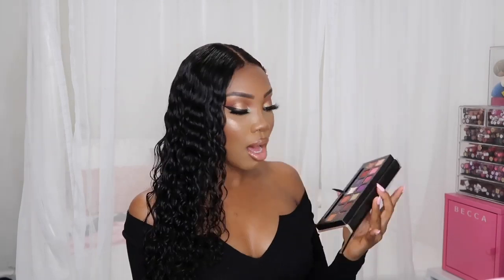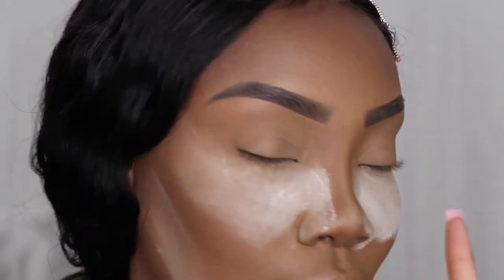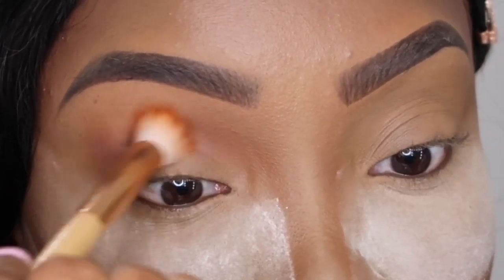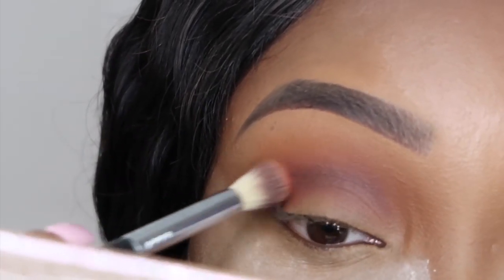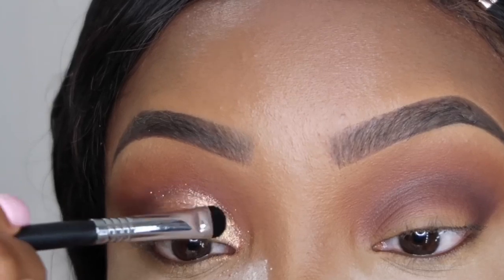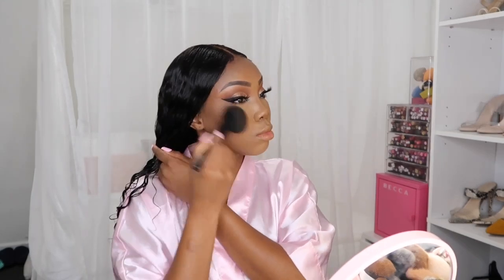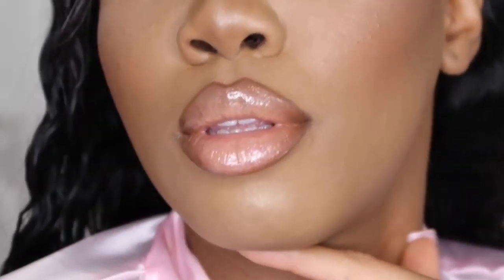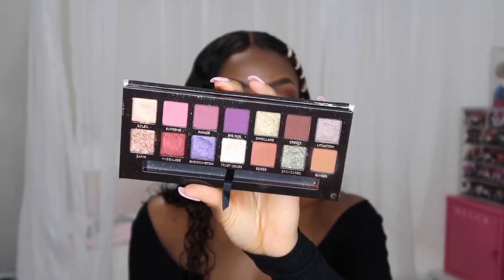Jackie Aina x ABH palette review! IS IT EVEN WORTH IT?!!